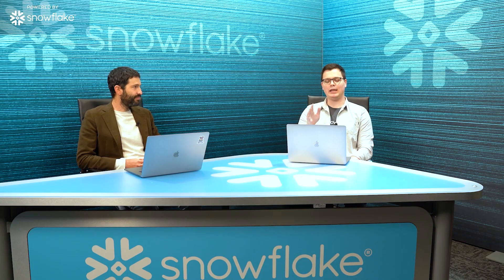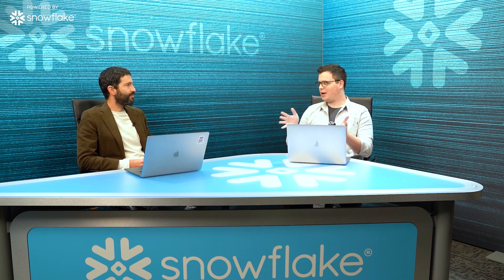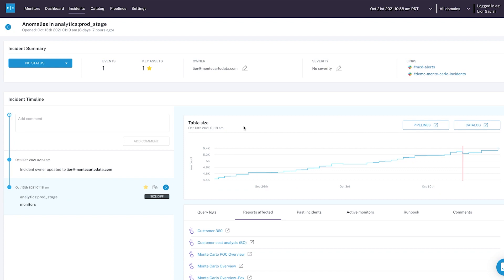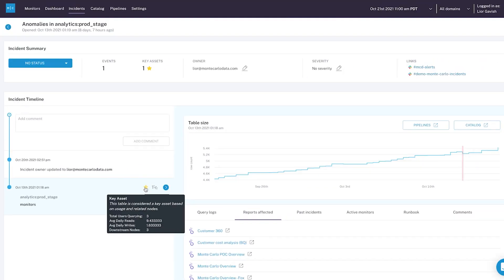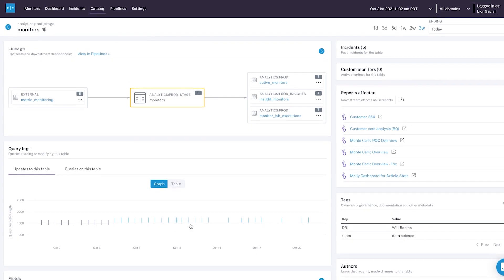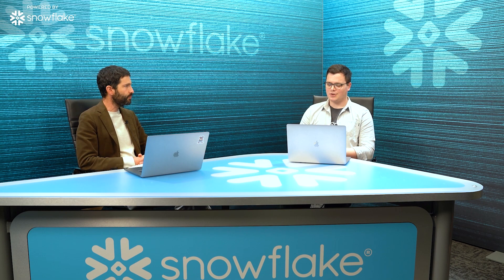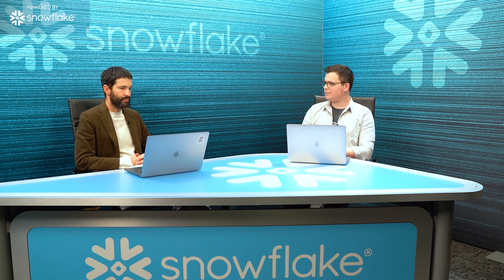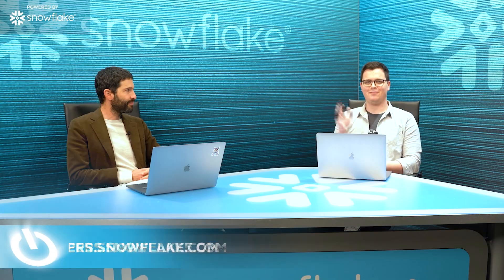How Monte Carlo Built A Data Reliability Platform On Snowflake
In today's episode, Daniel Myers from Snowflake interviews Lior Gavish, Co-founder of Monte Carlo. Monte Carlo is a data reliability platform built on Snowflake that helps teams trust their data by eliminating data downtime.

Powered by Snowflake is a series where we interview technology leaders who are building businesses and applications on top of Snowflake.